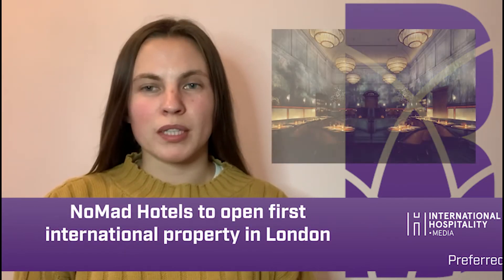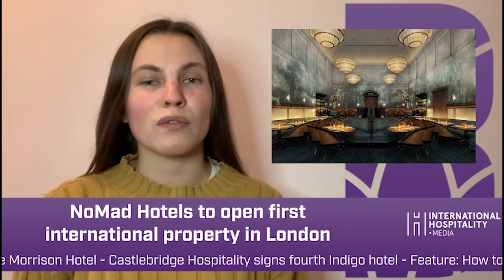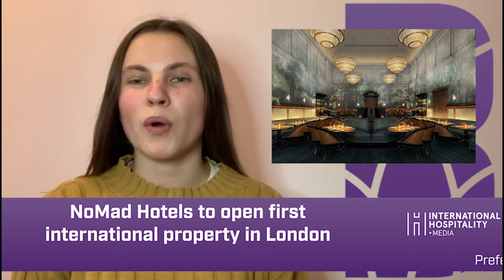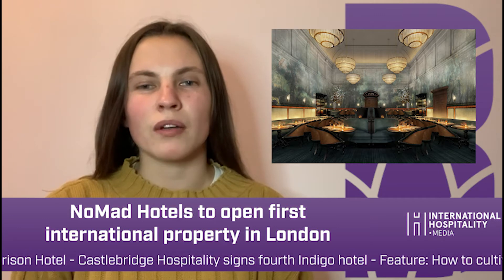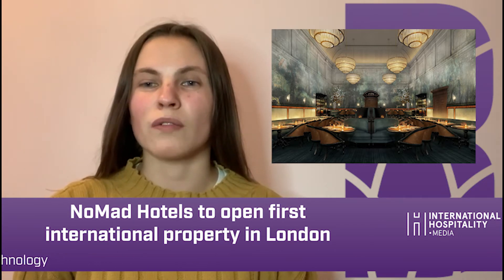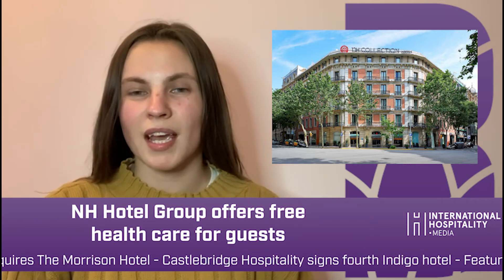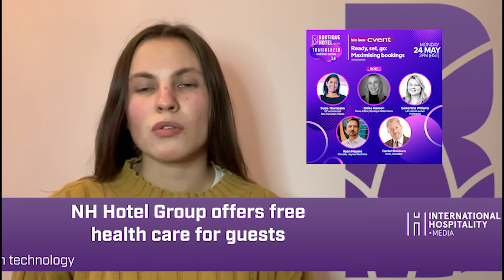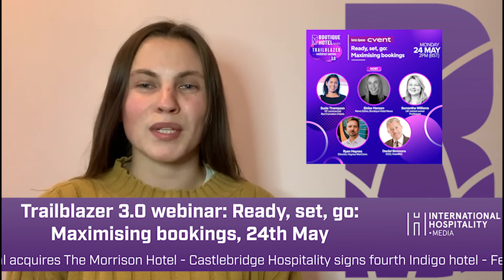Boutique Hotel News video news round-up 22/05/21, featuring NoMad London, NH Hotel Group and more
BHN news editor Eloise Hanson comments on Sydell Group’s first international opening of the NoMad hotel brand, as well as NH Hotel Group’s efforts to restore confidence and reassure guests of its properties' safety.